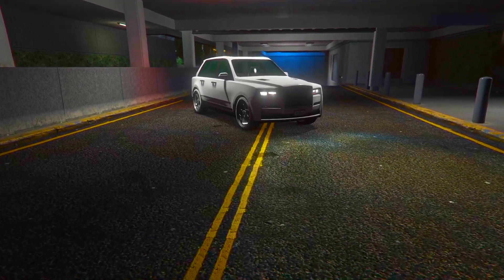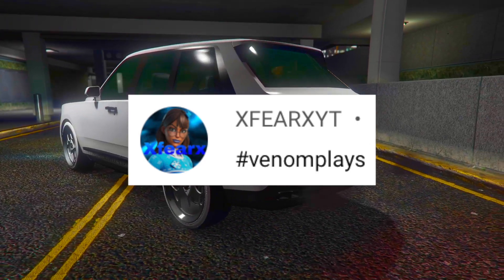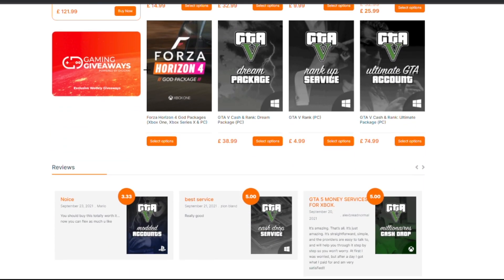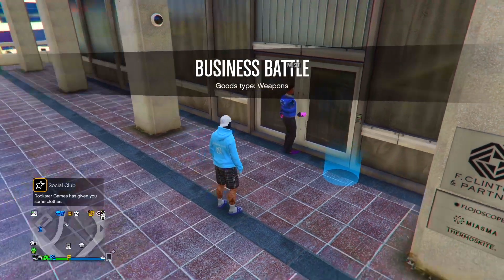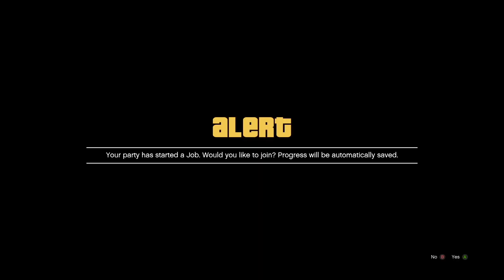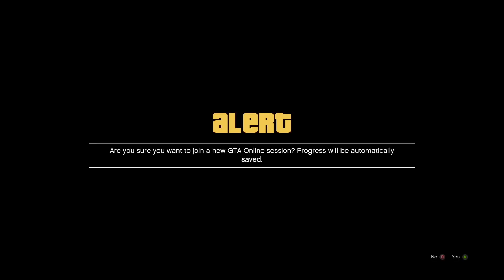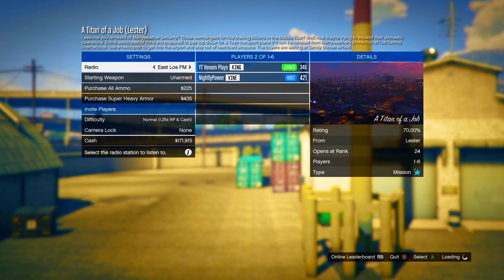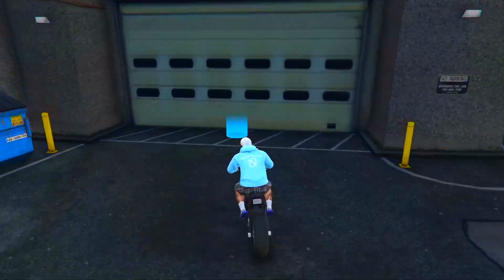GTA 5 GIVE CARS TO FRIENDS GLITCH GCTF GLITCH SOLO GLITCH OUT LS CAR MEET AFTER PATCH 1.58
💰BEFF SERVICES💰
💎NightlyPower💎